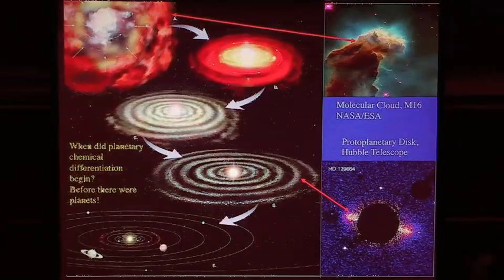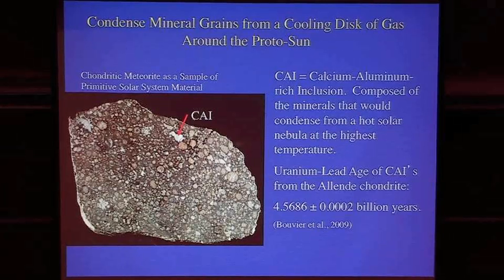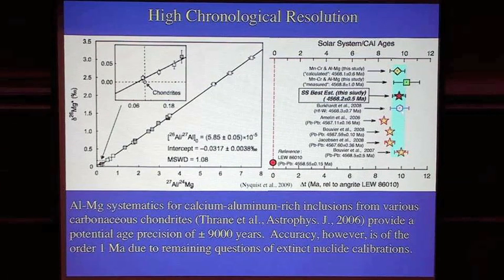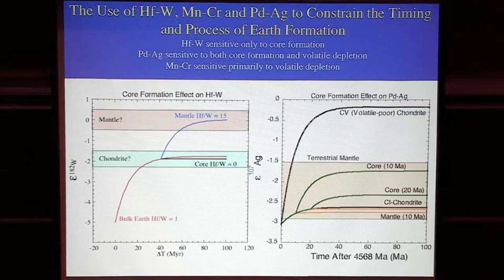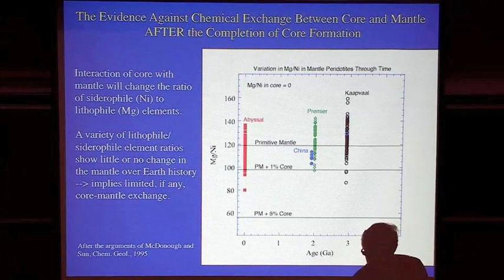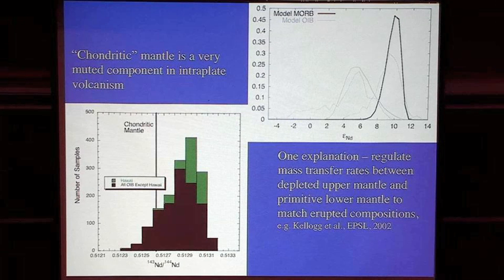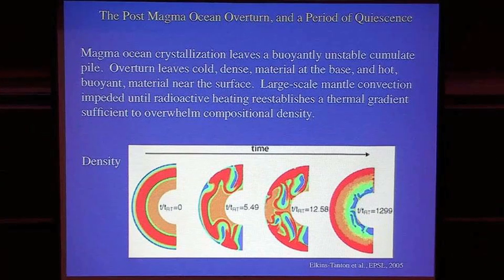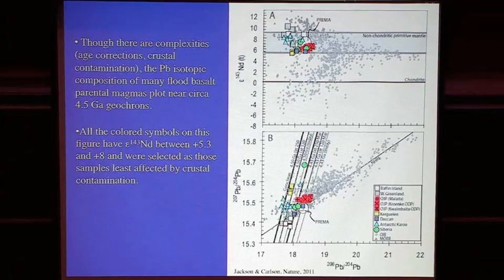Geochemistry I: Chemical Processes Prior to Earth Formation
Rick Carlson (CIW) - Geochemistry I: Chemical Processes Prior to Earth Formation (7/17/2012)